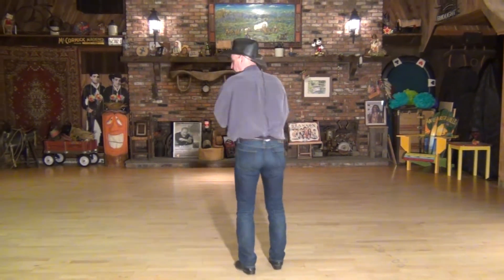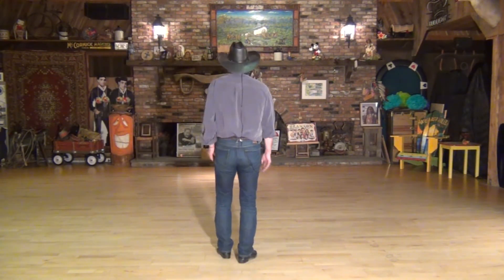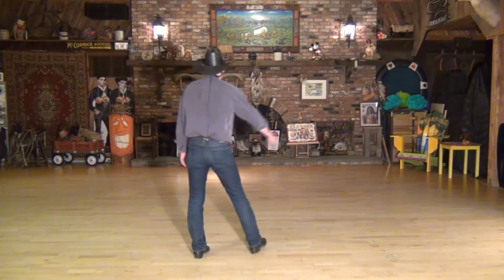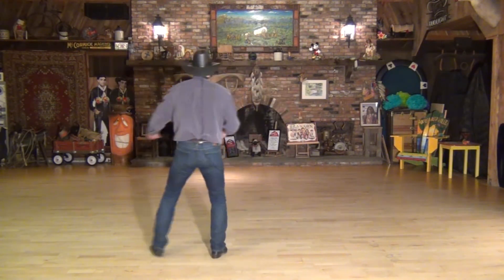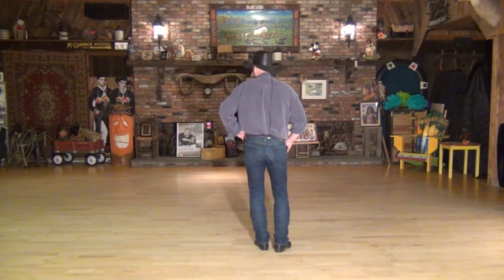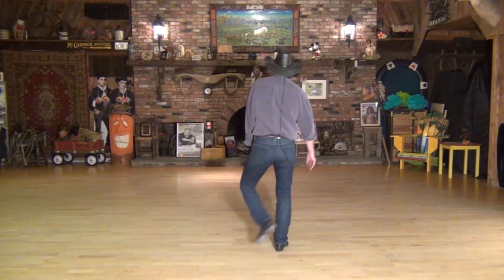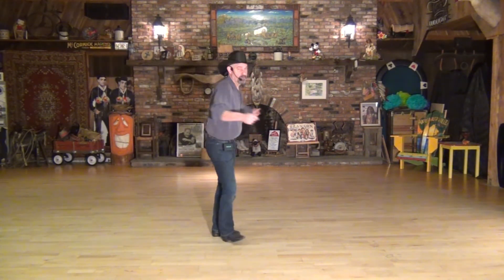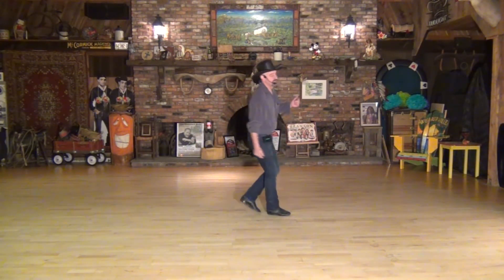Just Because Line Dance Lesson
Choreographed by:  Dan Albro
32 Count, 4 Wall, Beginner / Intermediate Line Dance
16 Count Intro, Start with Vocals